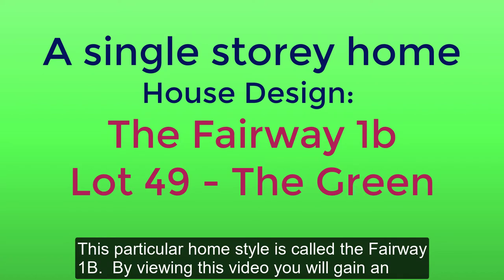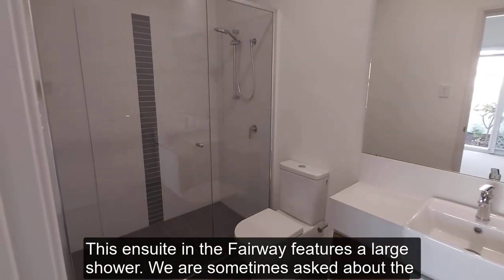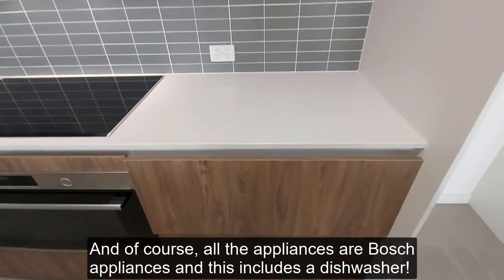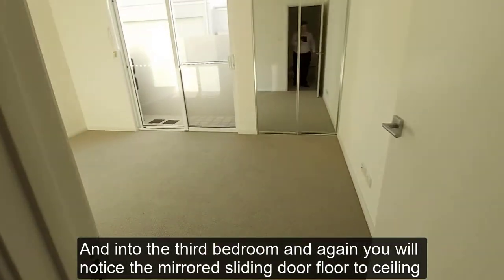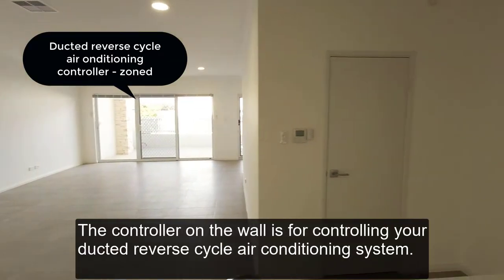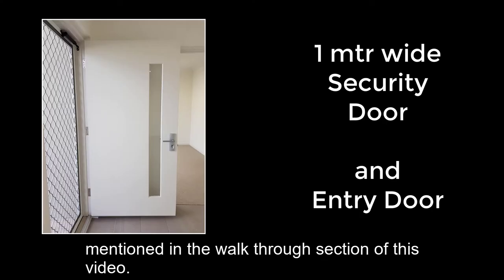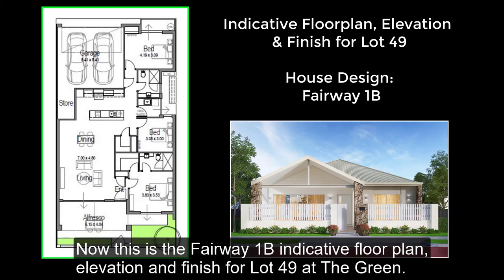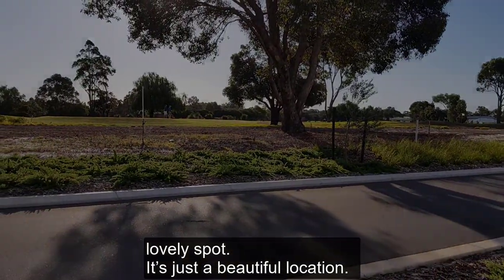lot 49 Fairway 1B single storey home virtual tour The Green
This 3 bedroom, 2 bathroom home is now ready for you to move into!  Yes, The Fairway 1B home design has now been completed at Lot 49 at The Green.  It has a beautiful spacious feel with so many pluses you'll be amazed when you view this comprehensive virtual tour. And if you're not yet ready to move into this home, we do have other Lots you can build the same home design and enjoy this gorgeous home.

And for anyone thinking 'I'd love to live at The Green but would prefer a different home design' - just call and one of the Green Team will help you with how to create your own piece of paradise at The Green.

If you found this virtual tour helpful, you can also enjoy view other virtual tours and find out more about the village facilities and other homes here at The Green - use this

You may also like to view some of our wonderful residents who've shared their thoughts and feelings about their homes and living at The Green.